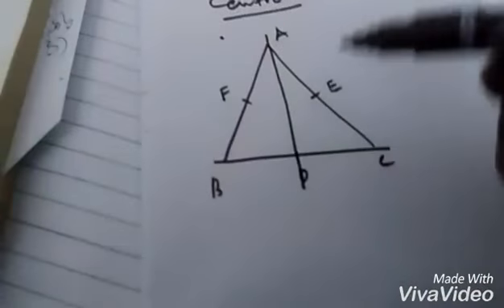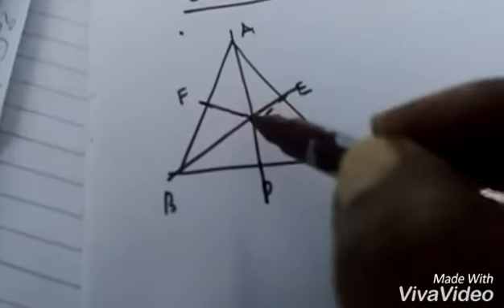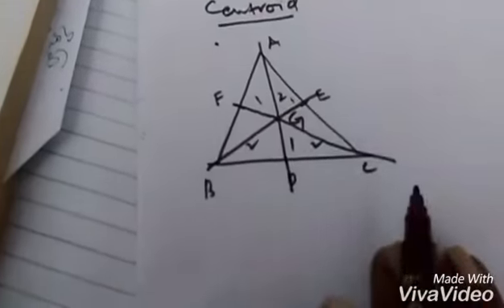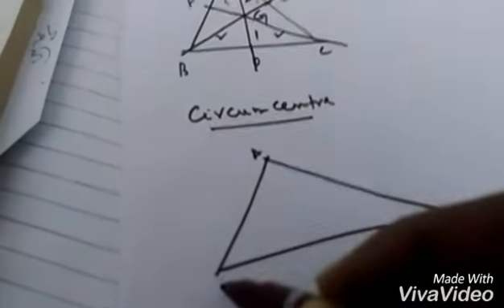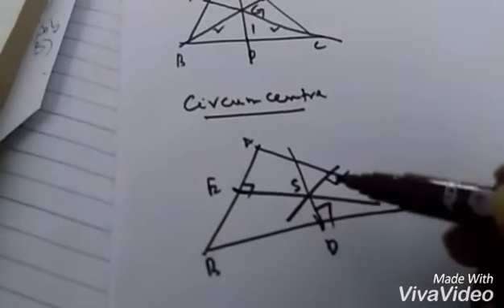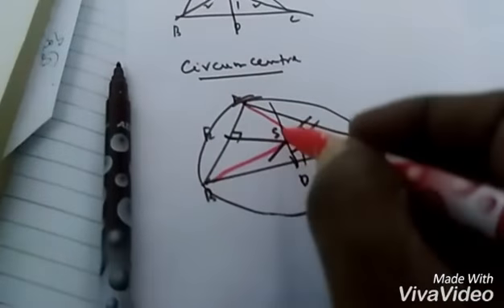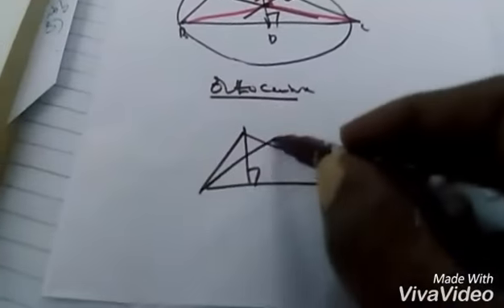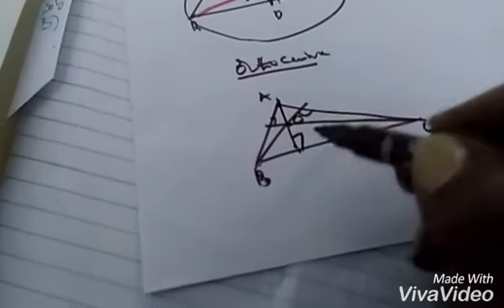Eamcet jee main bitsat srm vit exams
Centroid orthocentre circumcentre of a triangle